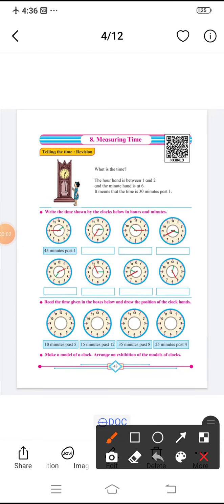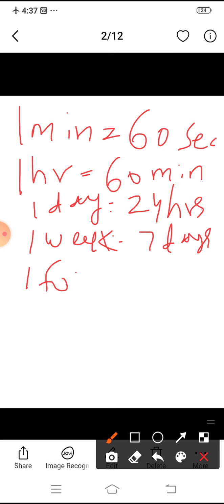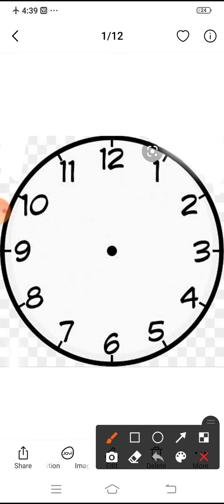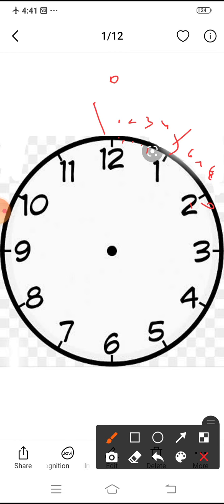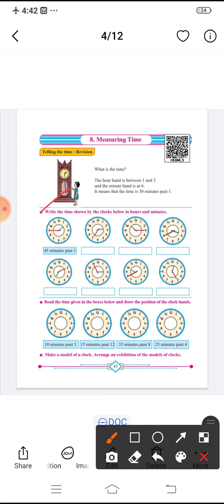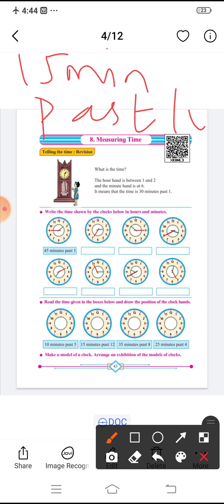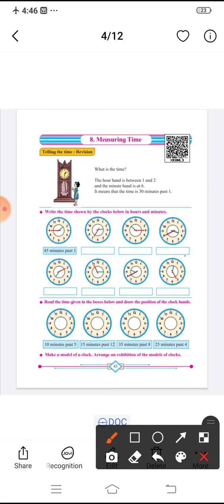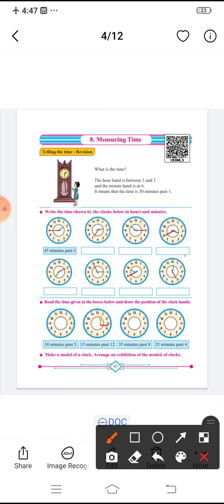4th std Maths Explanation | 8. Measuring Time | Page no. 43 | Part - 1 | Maharashtra State Board